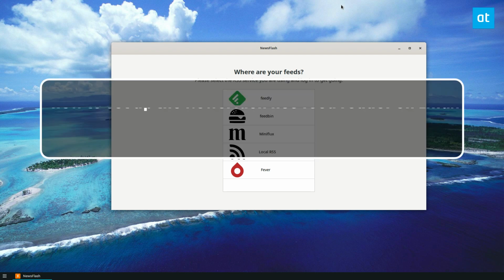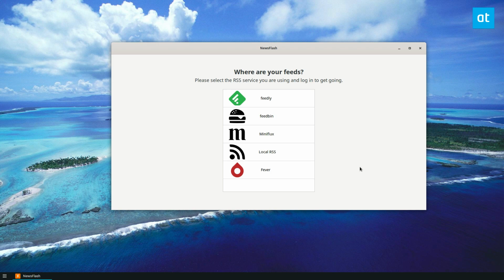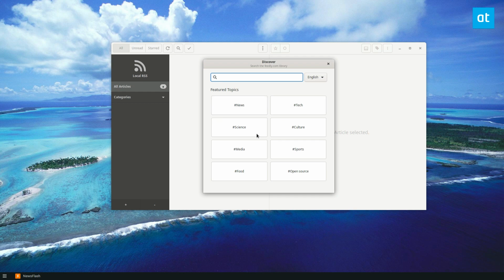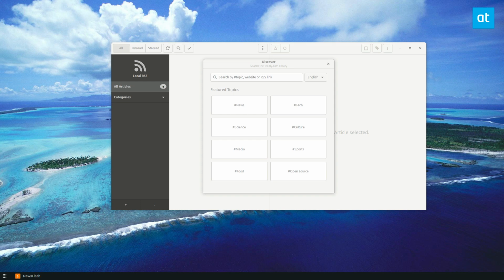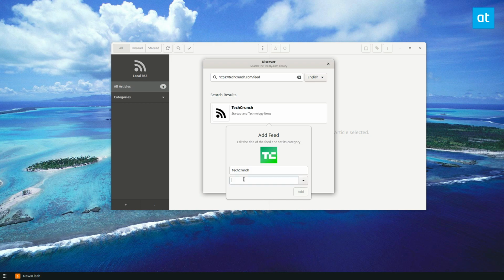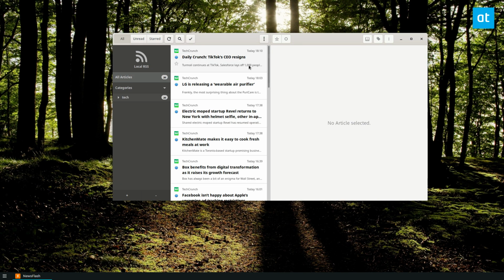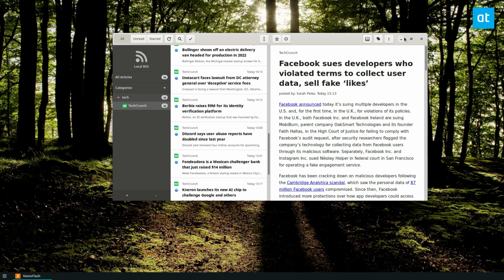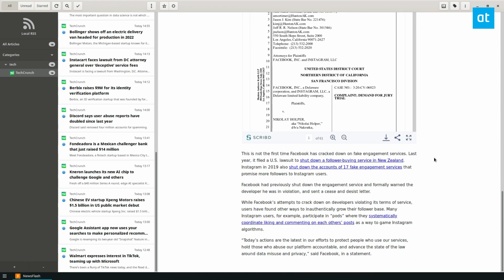How to set up the NewsFlash RSS feed reader on Linux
Are you looking for a modern RSS reader for the Linux desktop to catch up on the latest news? Check out the NewsFlash app. It takes an old technology like RSS feeds and modernizes it into an excellent news consumption experience.